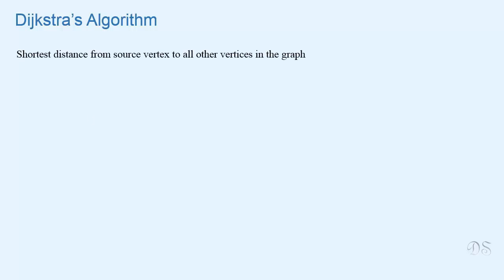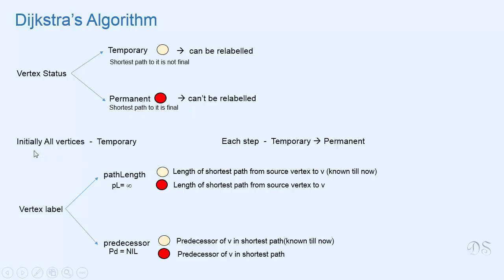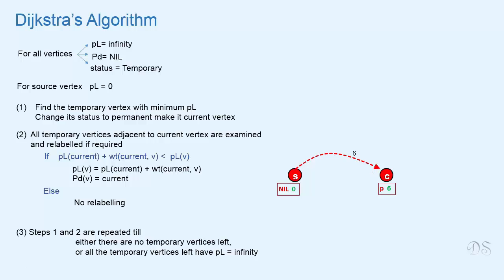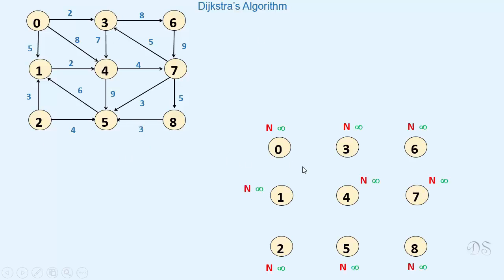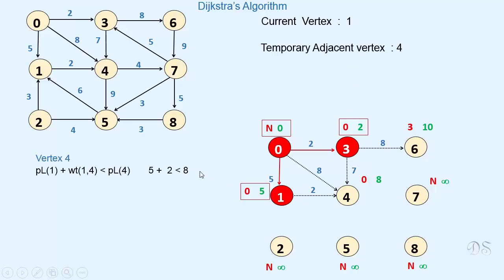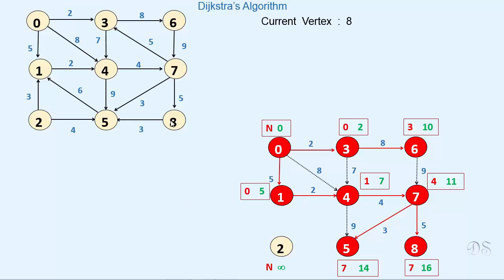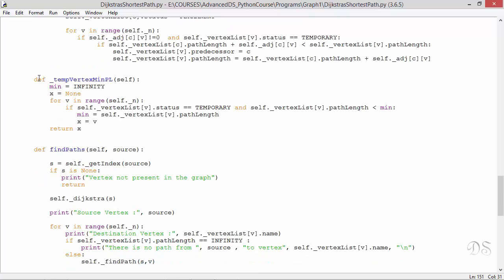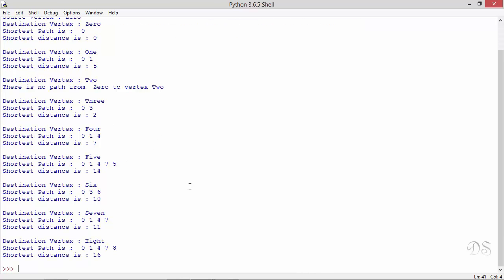Dijkstra's Algorithm In Python ( Theory + Code Implementation )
Dijkstra's Algorithm In Python ( Theory + Code Implementation ) By Deepali Srivastava